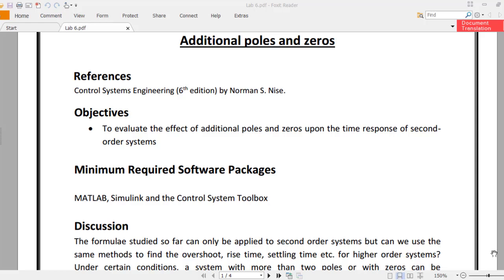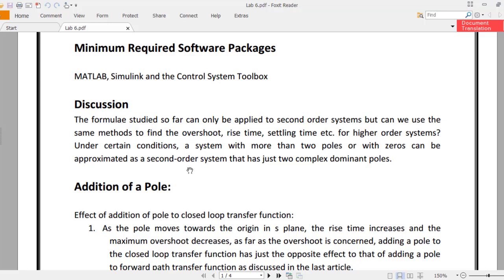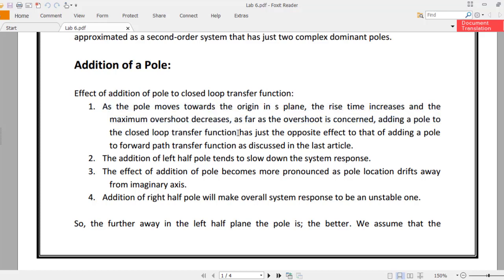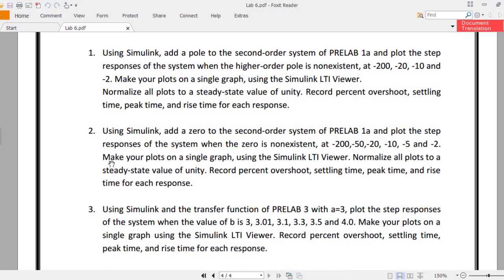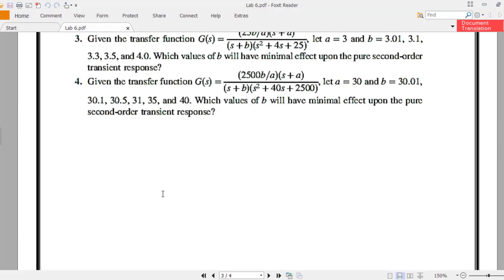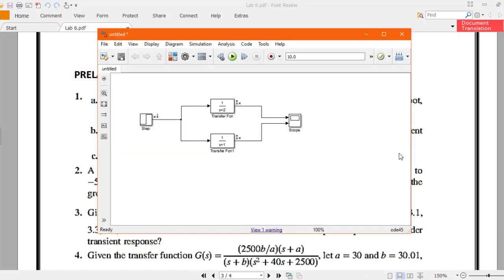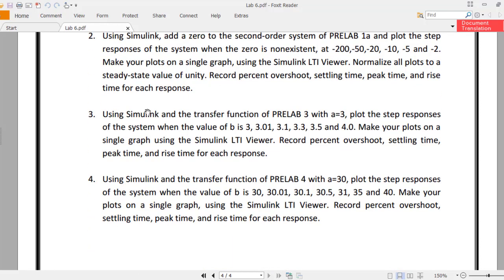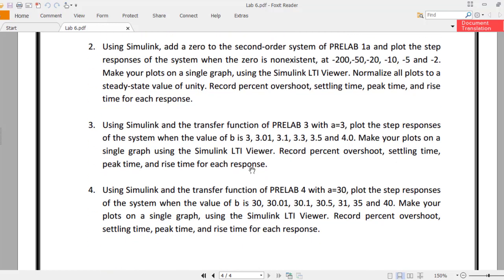Adding poles and zeros to Transfer Functions | Control Systems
This video is a tutorial on the effects of addition of poles and zeros in transfer functions. It explains the methods on how to use MATLAB Simulink linear analysis tool for analyzing different conditions. Do mention your comments/queries in the comments section.